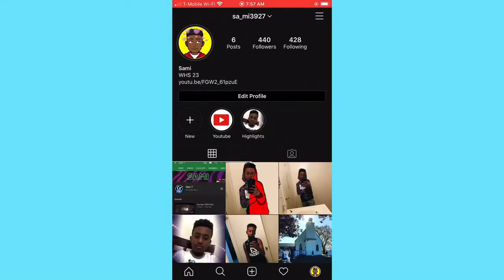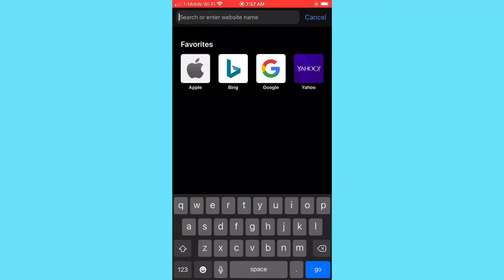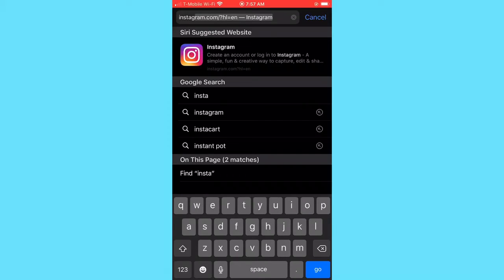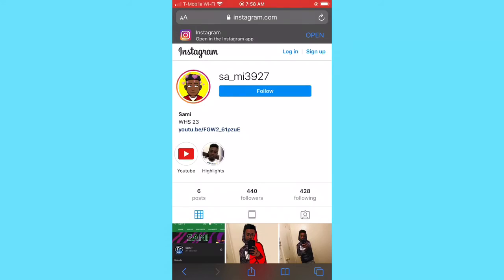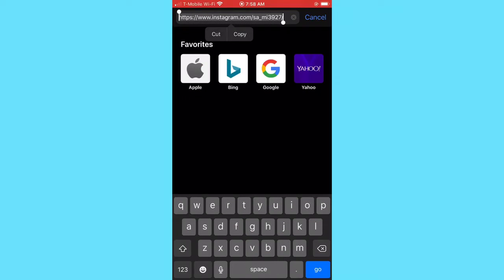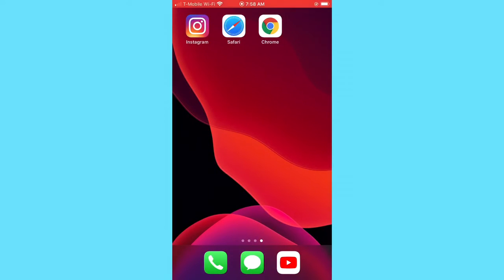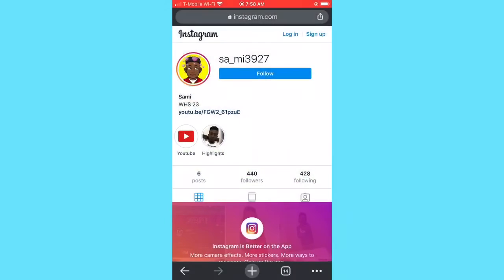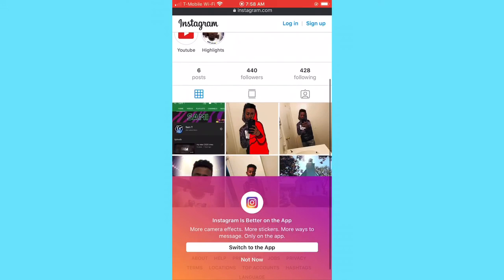How to Copy Instagram Profile URL Link (Quick & Easy)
in this video i will be showing you haw to copy Instagram URL link, i will be showing  you step-by-step.

if this video works for you let me now in the comment section.